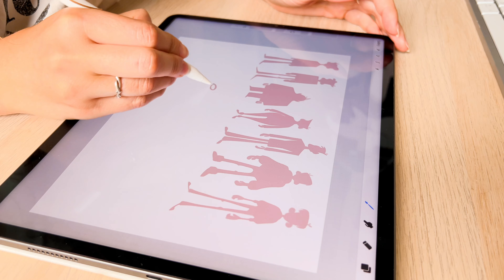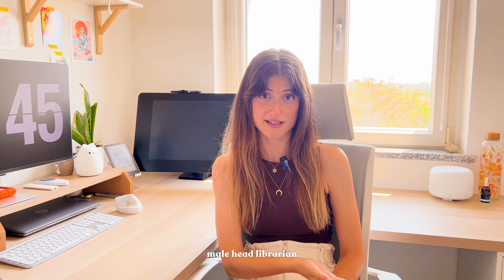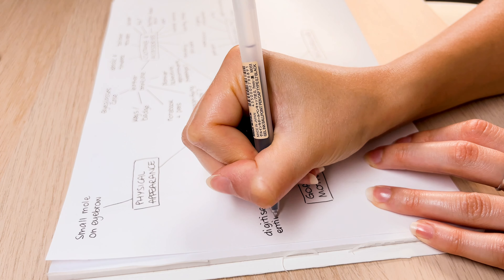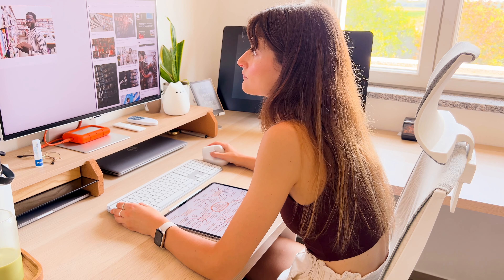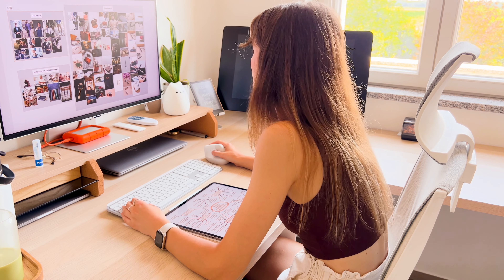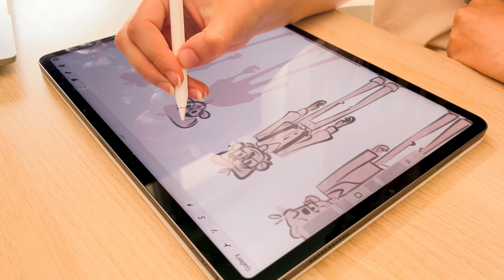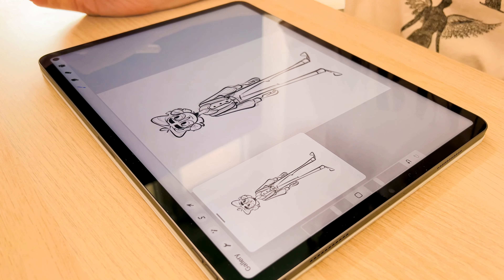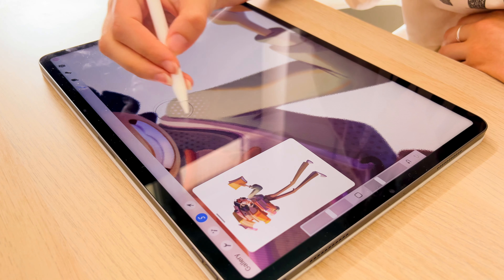🌱 bringing an idea to life | designing a character starting from prompts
hey friends! 🌼
in this video I walk you through my entire process for bringing a character to life starting from prompts — specifically “male head librarian”

🌷 *timestamps*
⊹ 00:00 - intro
⊹ 00:28 - character ideation
⊹ 02:51 - research
⊹ 03:48 - silhouettes
⊹ 04:23 - rough sketches
⊹ 05:02 - refinements
⊹ 05:46 - colour palettes
⊹ 06:08 - final design
⊹ 06:43 - outro

🌞 *featured stuff*
⊹ amazon storefront